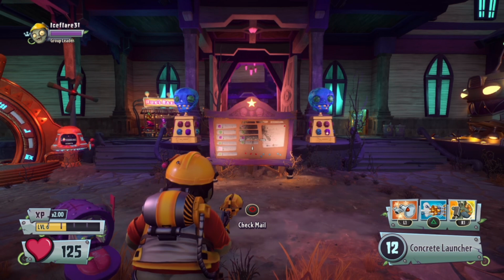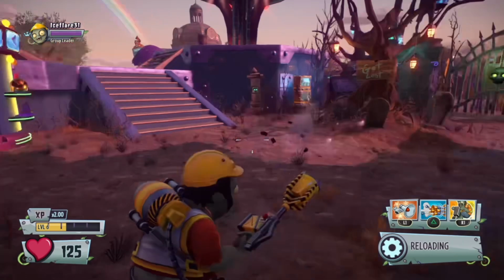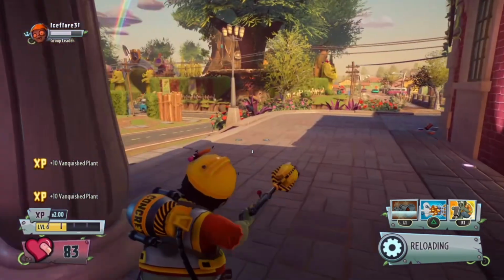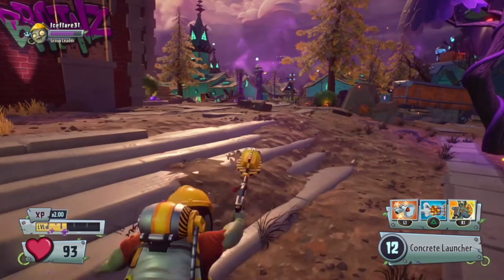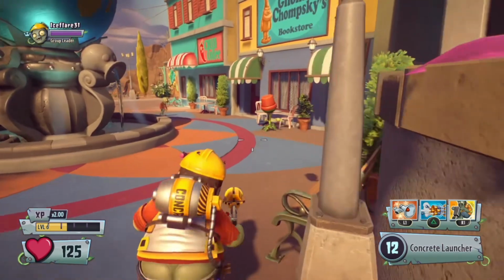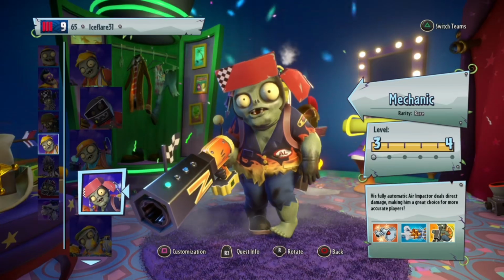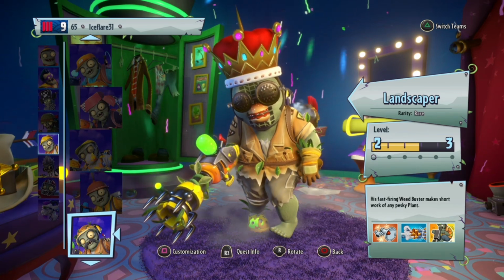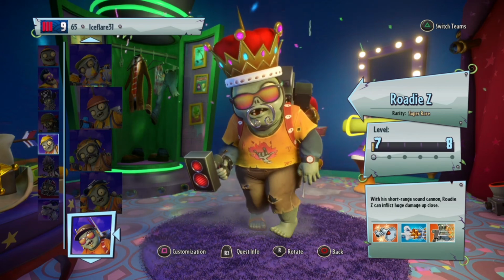How to get good with Engineer | GW2 Character Analysis: Episode 12